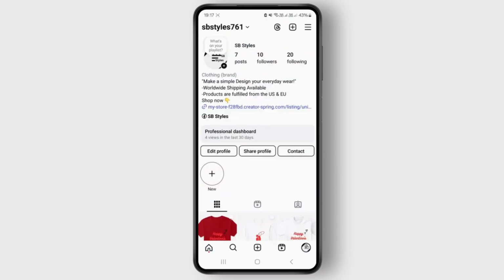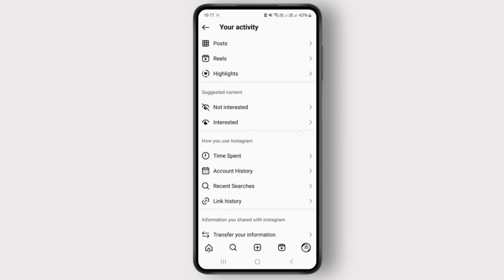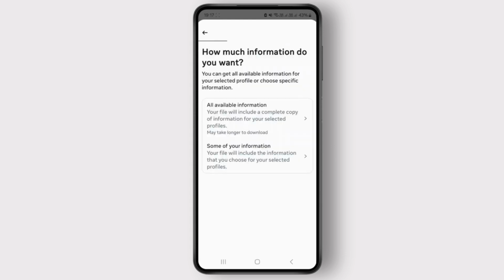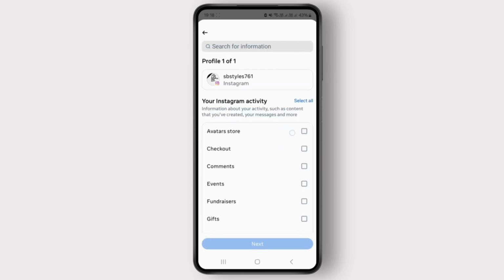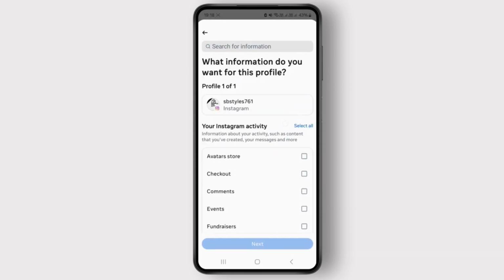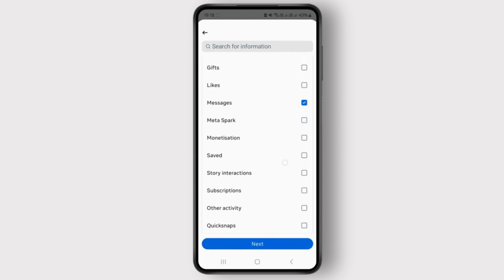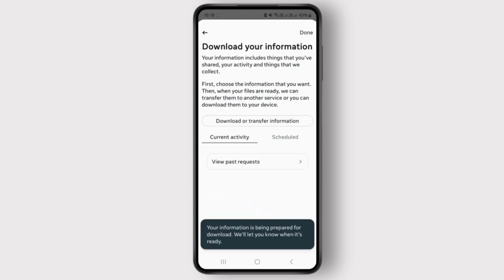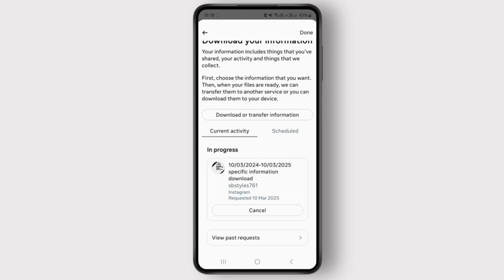How to Download Voice Message on Instagram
Learn how to easily download voice messages from Instagram in this step-by-step tutorial. Whether you want to save important messages or simply keep a record of your conversations, we've got you covered!

In this video, you'll discover how to download voice messages on Instagram. You'll also learn how to save Instagram voice messages and send or forward them with ease.

0:20 Step 1: Accessing Instagram Voice Messages
0:45 Step 2: Downloading Instagram Voice Messages
1:10 Step 3: Saving and Forwarding Voice Messages